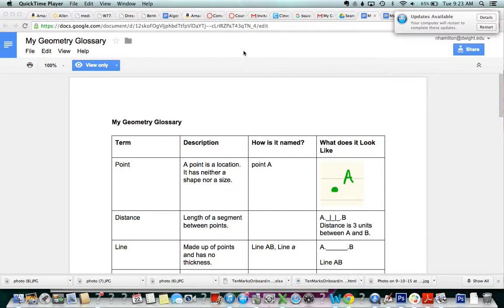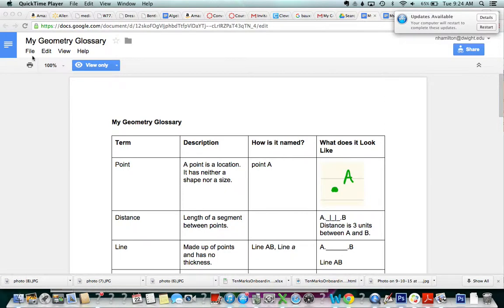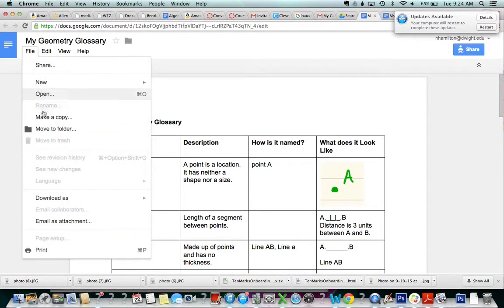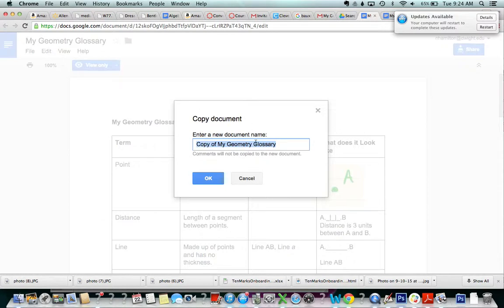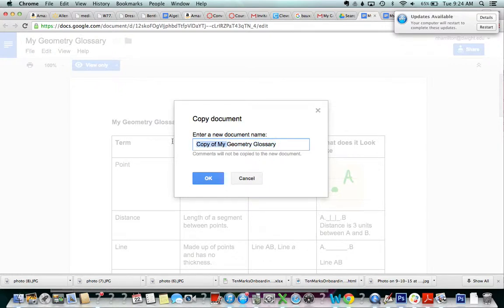How to Copy and Rename a Google Doc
A quick tutorial on how to copy and rename a view only Google Doc